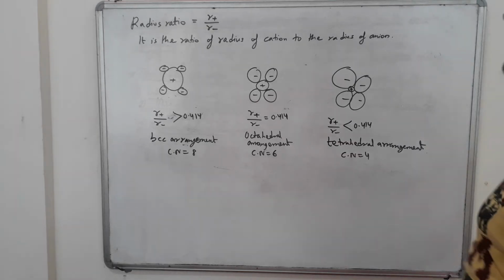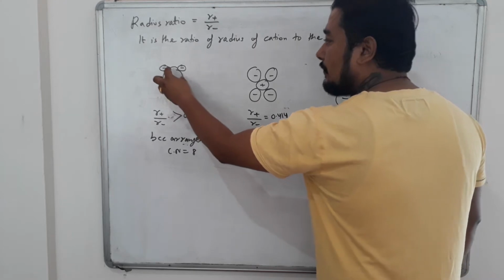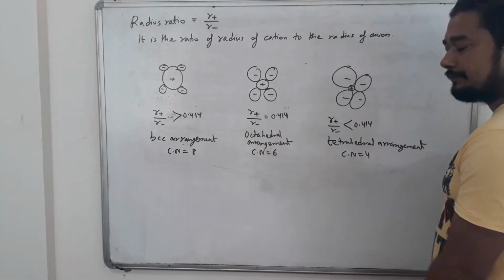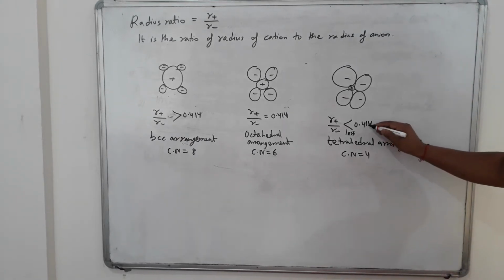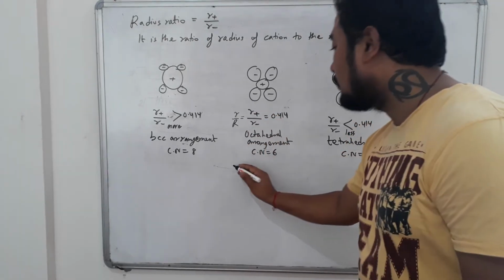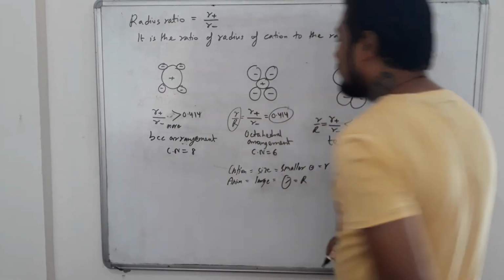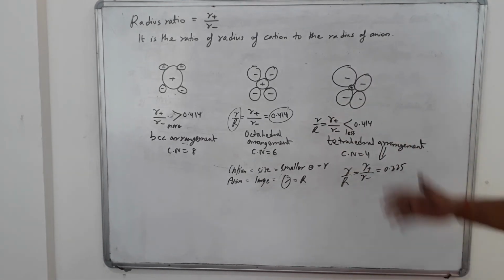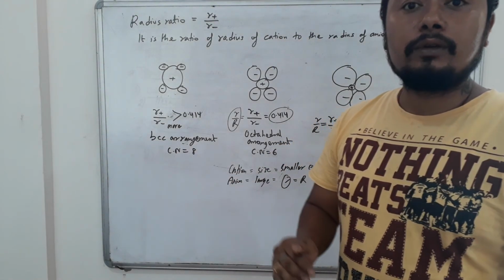SOLID state class 12 part 21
Radius ratio